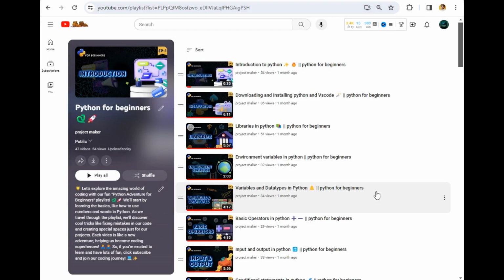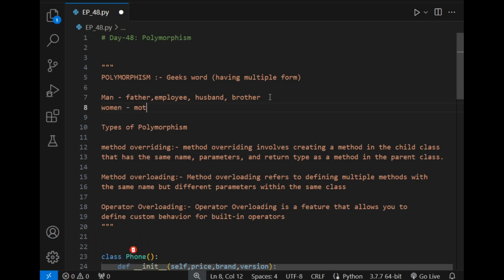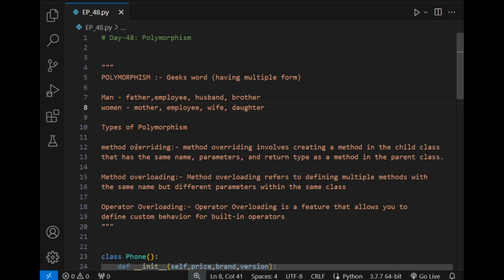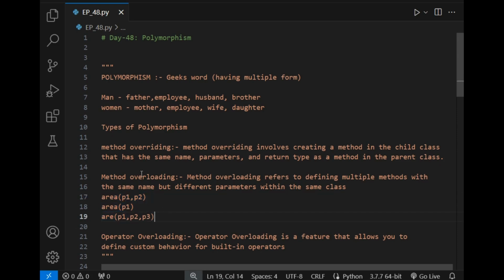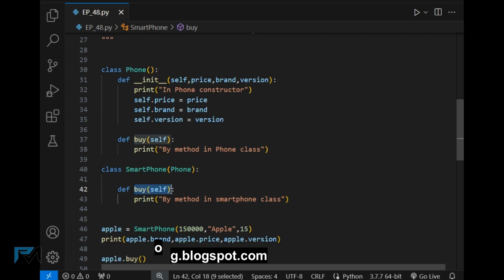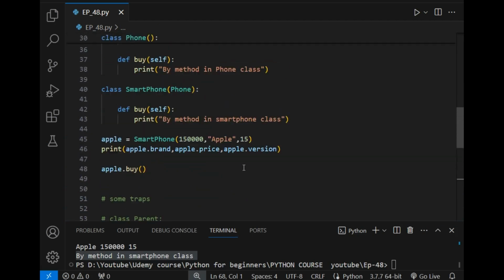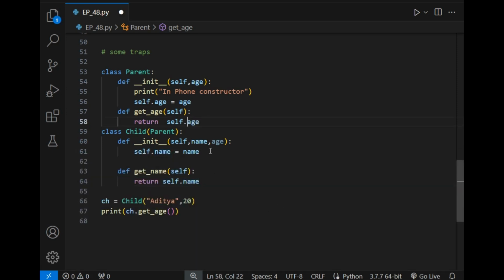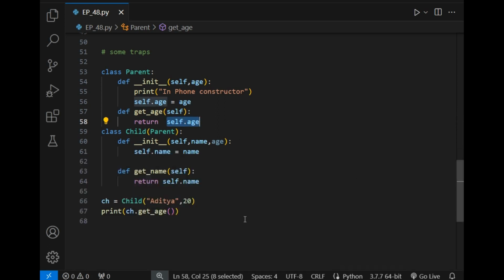polymorphism in OOPS 🥨 || python for beginners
Hello Guys,

Welcome to Day 48 of our Python journey! 🎭 Today, we embark on an exhilarating exploration of Polymorphism in Object-Oriented Programming (OOP), unraveling the diverse facets of this captivating concept that empowers objects to exhibit multiple forms and behaviors.

In this enlightening video, we delve into the essence of Polymorphism, a cornerstone of OOP that allows objects to respond to the same message in different ways. Drawing inspiration from real-life scenarios, we illustrate how Polymorphism manifests through various forms, such as method overriding, method overloading, and operator overloading.

💡 Key Insights:

Understanding the Essence of Polymorphism in OOP
Exploring the Forms of Polymorphism: Method Overriding, Method Overloading, Operator Overloading
Illustrating Polymorphism Through Real-Life Examples and Analogies
Harnessing the Power of Polymorphism to Enhance Code Flexibility and Reusability

Through practical examples featuring the Phone and SmartPhone classes, we demonstrate how method overriding enables child classes to redefine methods inherited from parent classes, fostering adaptability and customization in object behavior. Furthermore, we explore method overloading and operator overloading, showcasing how Python empowers developers to redefine built-in behaviors to suit specific use cases.

Join us on this journey as we unlock the full potential of Polymorphism and learn how to leverage this fundamental concept to write elegant and flexible Python code. Whether you're a novice programmer or an experienced developer, this video equips you with the knowledge and skills to harness the power of Polymorphism and take your OOP skills to new heights.

💻 Task: Experiment with different forms of Polymorphism in your Python projects and share your experiences in the comments section below. Explore how Polymorphism enhances code flexibility and promotes efficient software development practices.